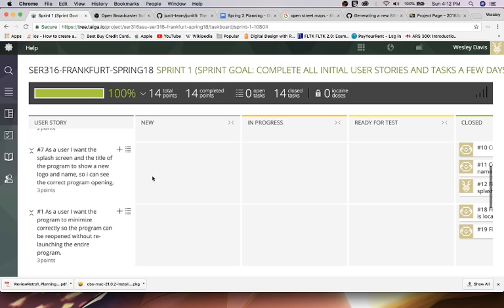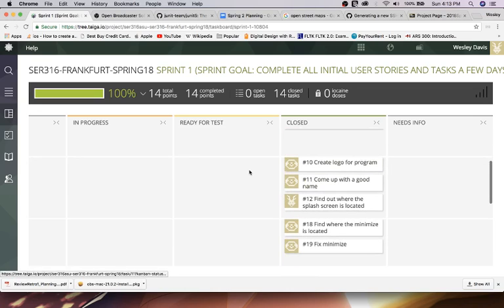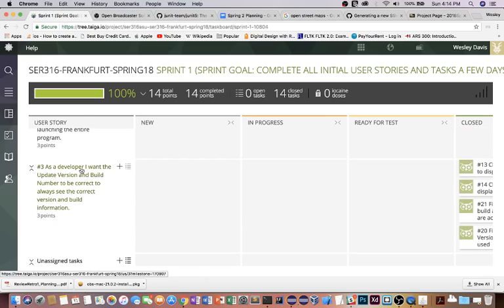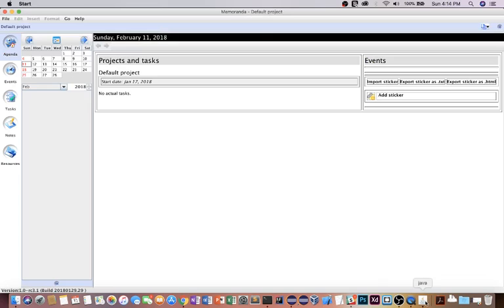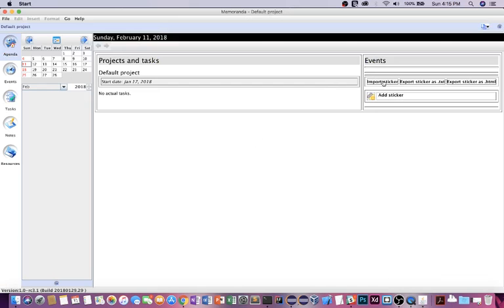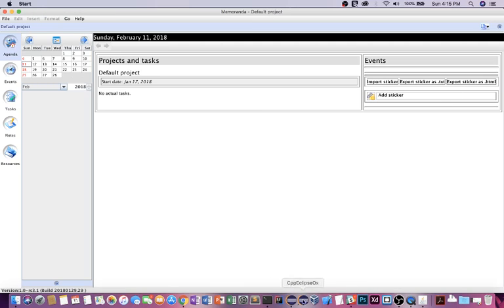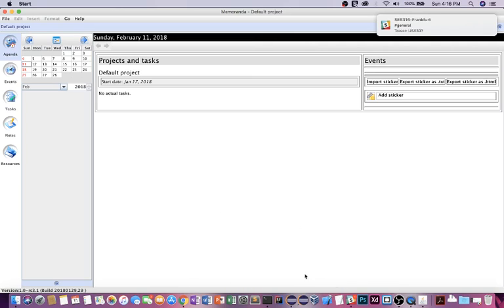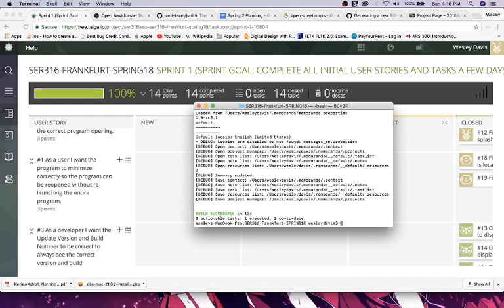SER 316 Frankfurt Sprint1 Screen Cast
This is the Screencast video overviewing the result of the initial User Stories and Tasks.